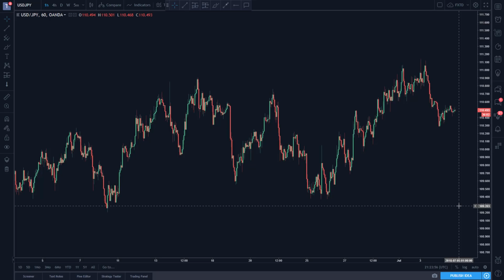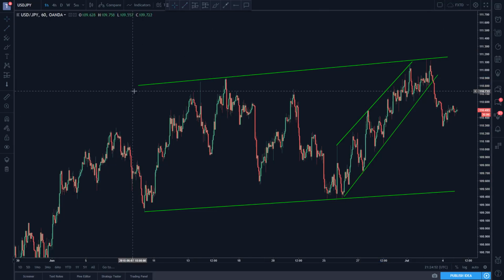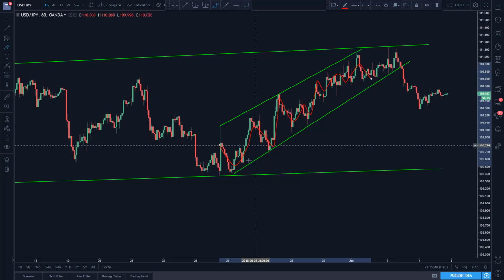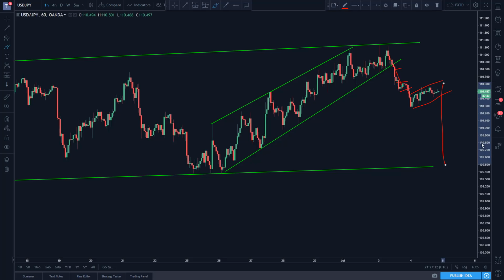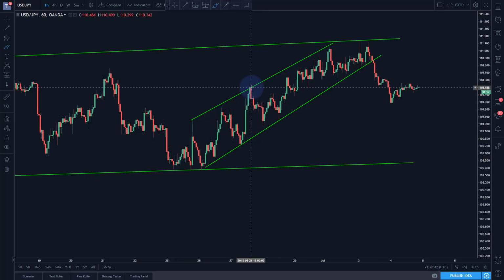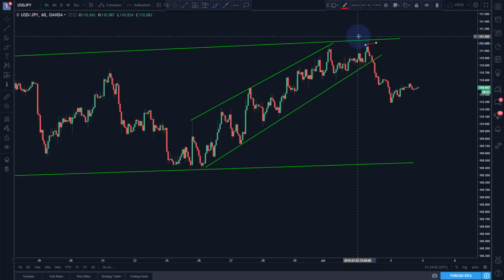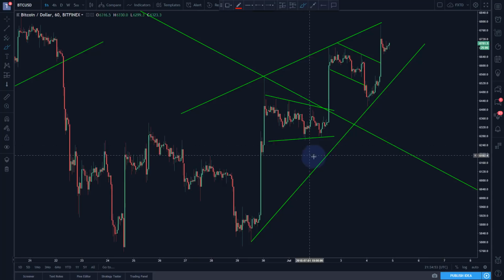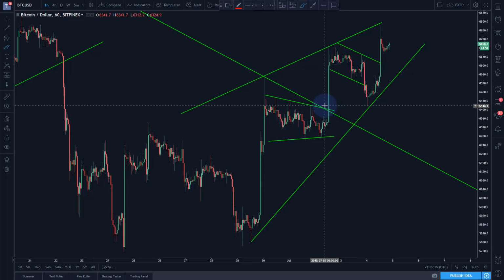The Best Method to Confirming & Trading a Breakout in Forex or Bitcoin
We have had a number of questions on how to confirm a breakout. In this video, I will simplify how to confirm and trade breakouts for the best possible profit and lowest risk/loss. This is not an exhaustive video.

Please comment with your thoughts on the video and anything you may have seen that may be pertinent to the discussion.

Please NOTE: I am not giving financial advice, I am not recommending, encouraging or discouraging you from investing at this time or any other time. I am only presenting my view of the market based on my experiences which you need to evaluate and make a decision upon that is wise for you.